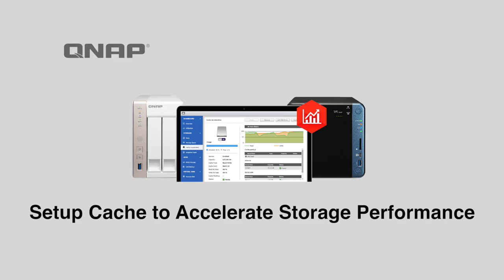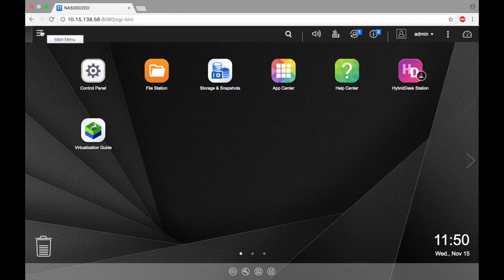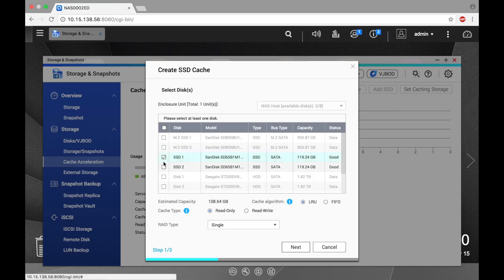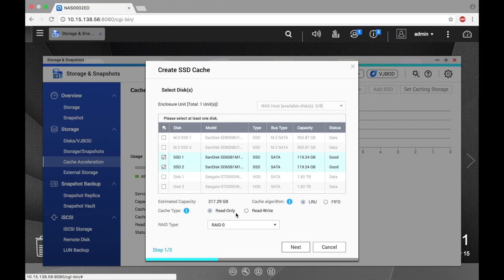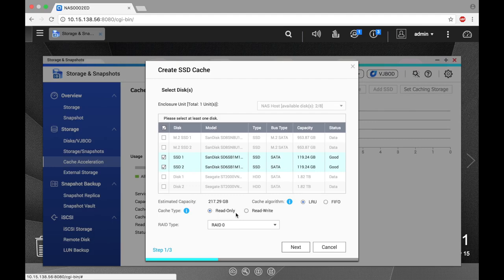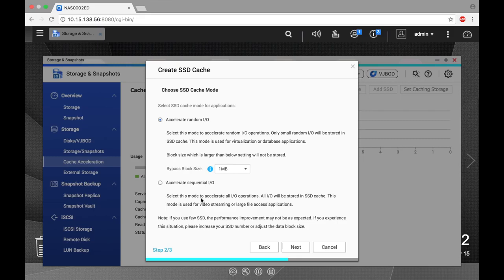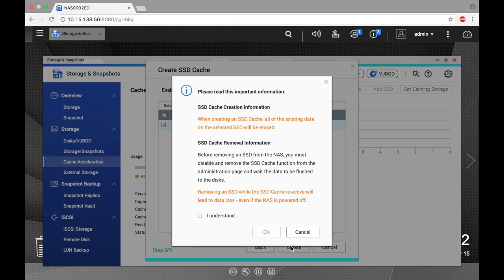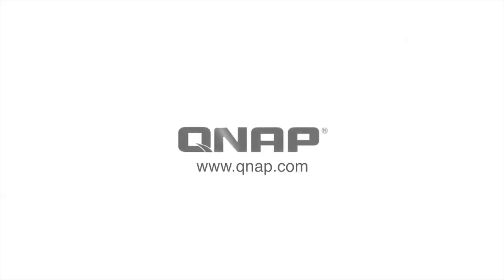QNP303 NAS Administration: Cache Acceleration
SSD cache is a great solution for both performance and affordability.  This video will illustrates how to enable cache to accelerate storage performance with SSDs.